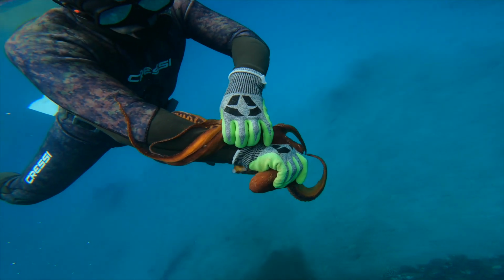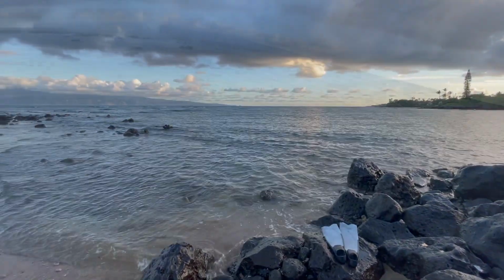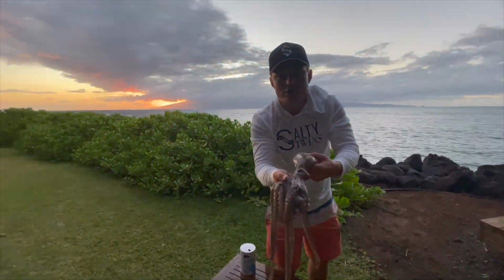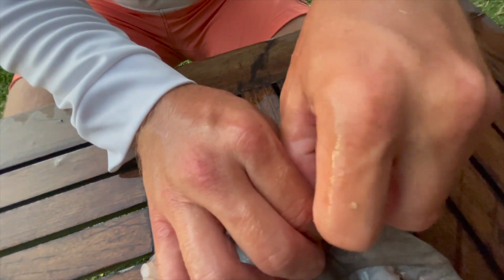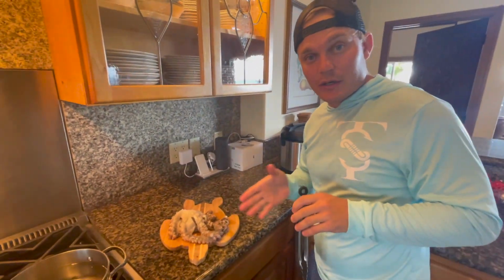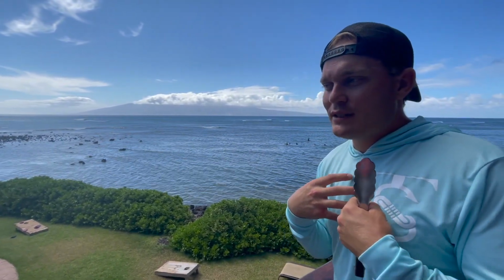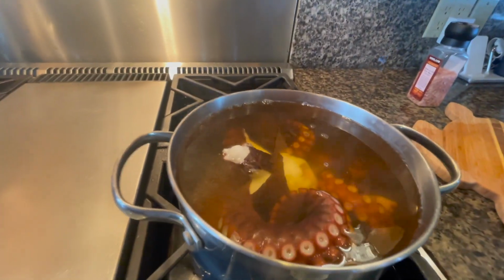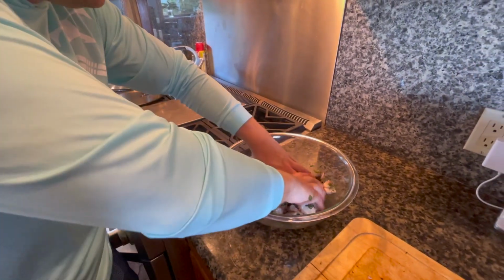Hawaii Spearfishing Catch and Cook - Diving For Octopus | The Salty Twins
We are out in Maui, Hawaii catching seafood and making (fishing videos). We are spearfishing Octopus "Tako". Some how we heard Octopus tastes like Giant Squid, so we had to give it a try. In this video you will see us spearfishing in Hawaii in 30-50 feet of water. We respect the ocean and The Hawaiian culture and are extremely grateful to have had this experience.

Come along with The Salty Twins as we dive for Octopus to make some authentic Hawaiian Tako Poke.

Time Stamp
0:00 - Intro
1:13 - Spearfishing Hawaii
1:49 - Diving For Octopus
5:24 - How to Dispatch an Octopus
5:37 - Smart Octopus
6:34 - Catching Octopus
7:35 - Biting an Octopuses brain
7:58 - Octopus camouflage video
10:51 - How to Clean Octopus
13:56 - How to Cook Octopus
17:12 - How to make Tako Poke
19:26 - Octopus Poke

**GWTOY**

QUESTION - What is your favorite fish to target? Leave it in the comments below.